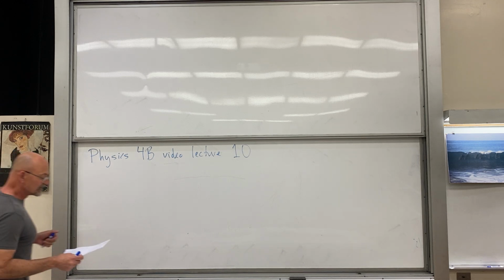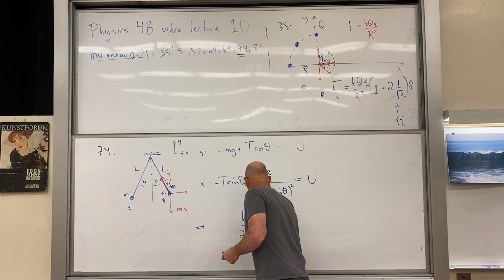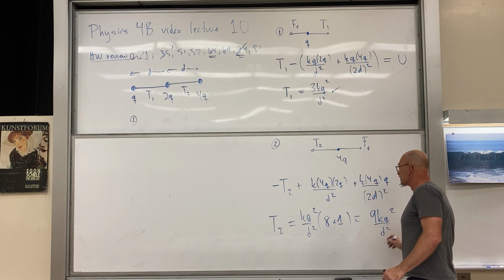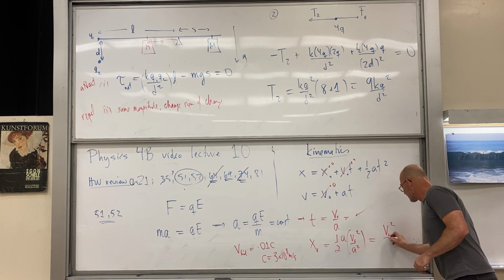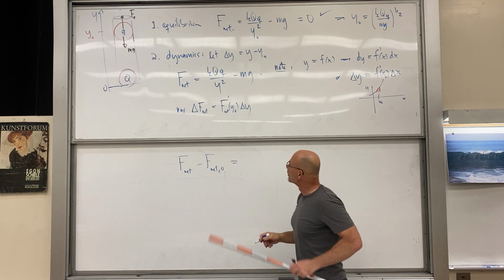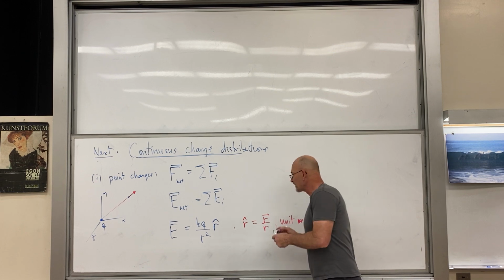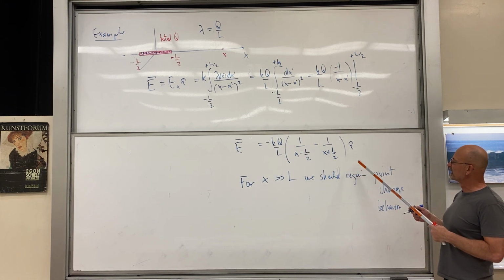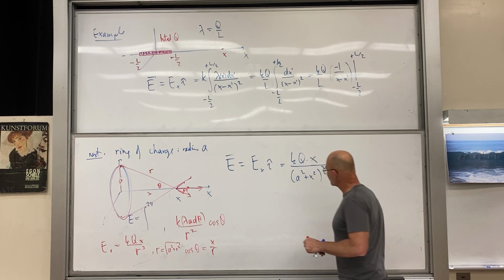Physics 4B spring 2021 video lecture 10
Note: there's a mistake (linear charge calculation) at the end of the lecture. I'll fix it next time.